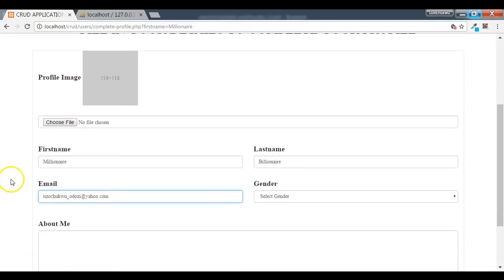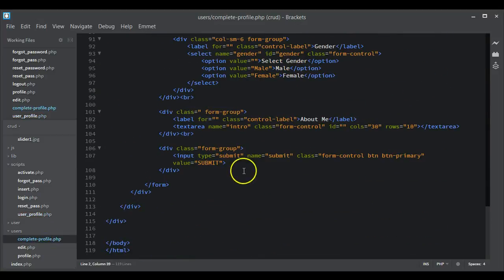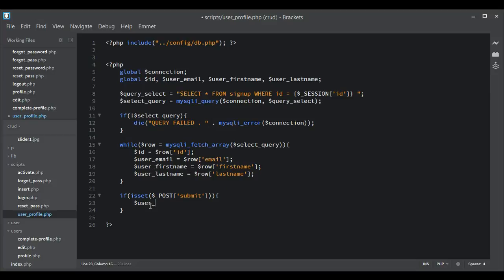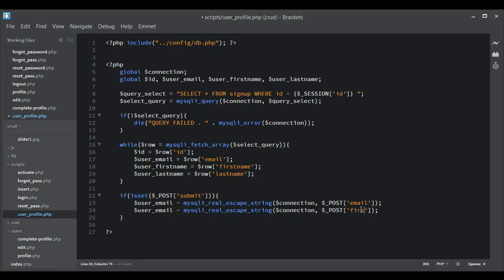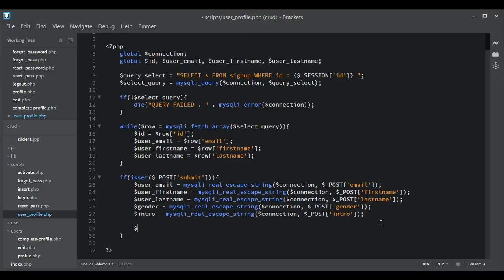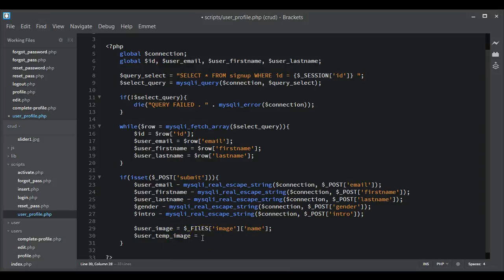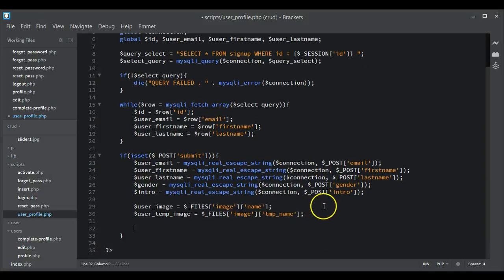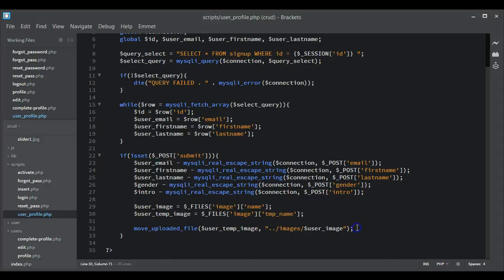992114 062 Insert User Data Into Profile Table Part 1